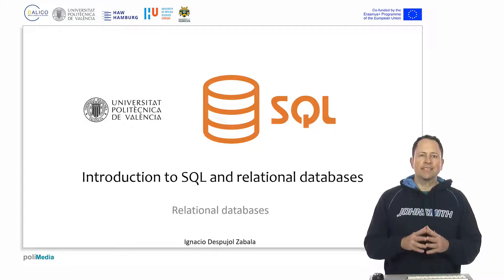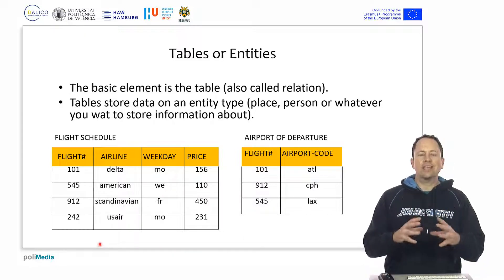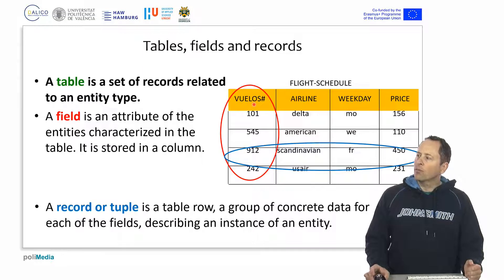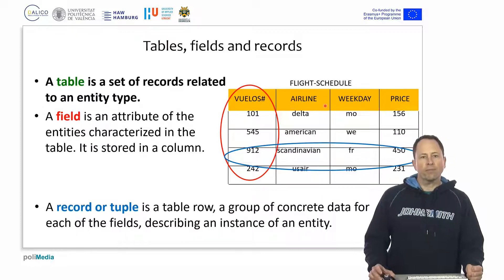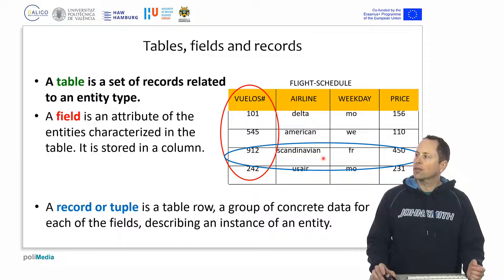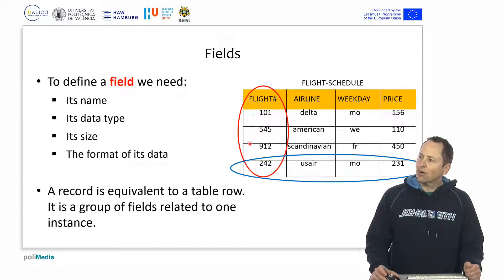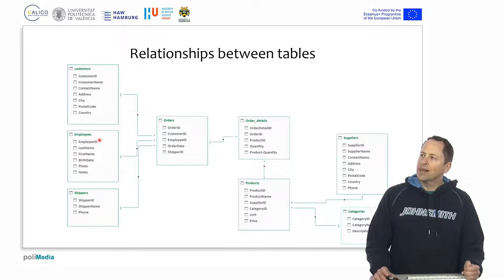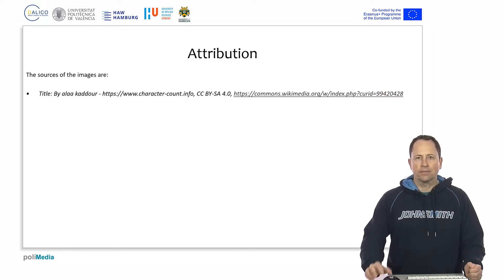Relational databases | 2/25 | UPV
Título: Relational databases

Descripción automática: In this video, the concept of relational databases, which are prevalent in business applications and internet server management, is explained. Emphasis is placed on the structure and purpose of tables, which are the foundations of these databases, and it is noted that they consist of rows and columns, with each table representing a specific entity. The transcription illustrates this with examples of tables for flight schedules, departure airports, automobiles, and employee data.

The video outlines the constituents of a table, where columns represent fields, signifying an attribute of an entity such as flight numbers or car colors, and rows represent records, which are specific instances of an entity. It is highlighted that a combination of a field with a record represents the smallest piece of data stored and that fields must have a defined name, data type, and size, which helps in effective storage and retrieval of data.

Additionally, the transcription delves into field definitions such as integer fields for flight numbers, alphanumeric fields, and binary fields for multimedia data. It discusses the significance of setting maximum data sizes for efficiency and how fields can have rules or reference lists to ensure data integrity.

The relational aspect of the databases is also covered, showcasing how tables can be interconnected, using an example of a grocery store database where customers, employees, orders, and products are interrelated. The video concludes by summarizing the essential aspects of relational databases: the structure of tables with fields and records, the importance of field definitions, and the power of linking information across different entity types through related tables.